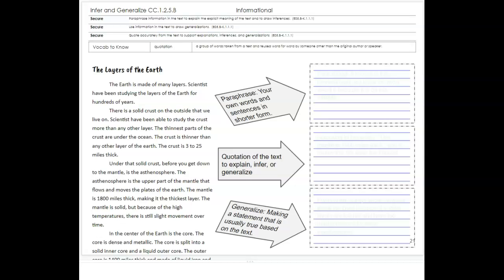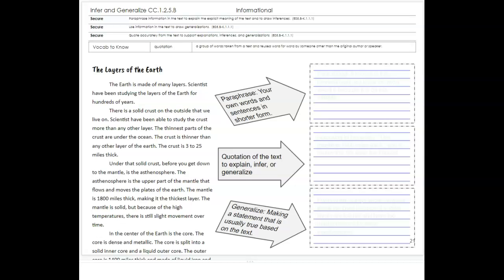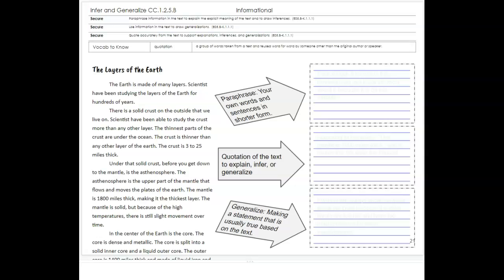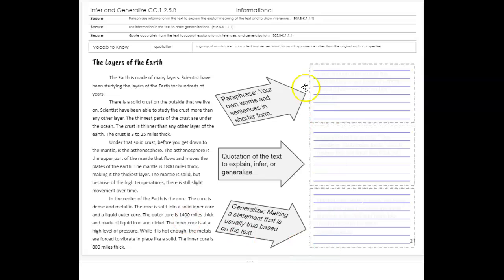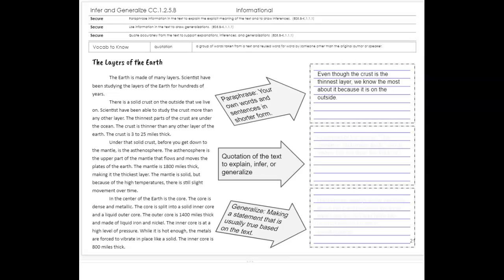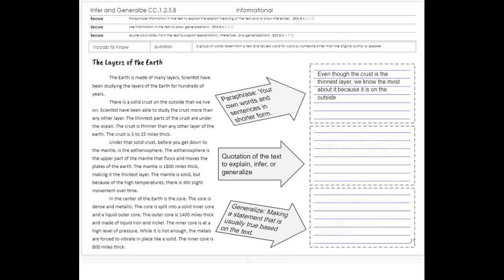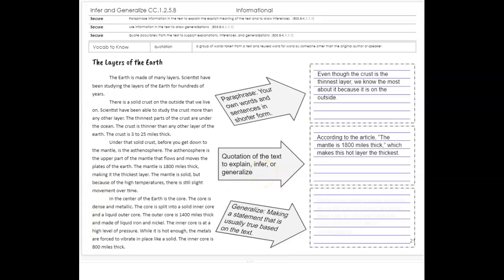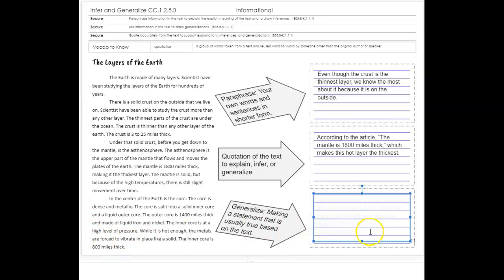Infer and Generalize Information ELA 5th 1.2.5.B